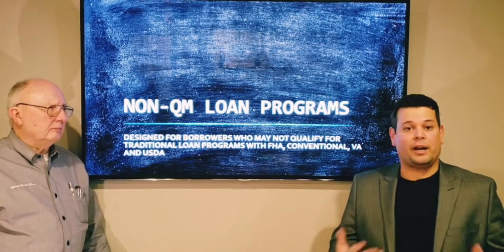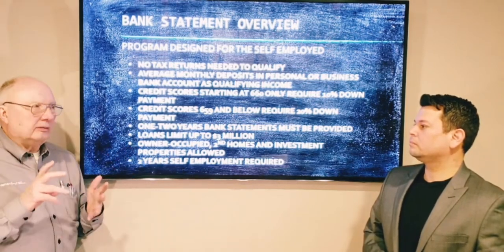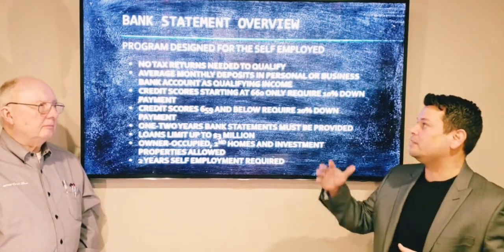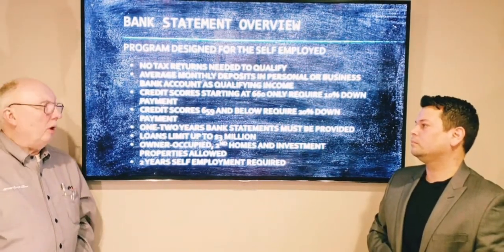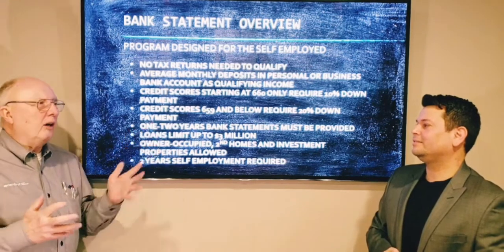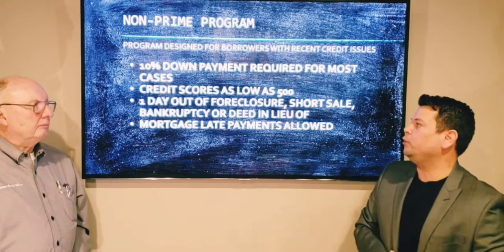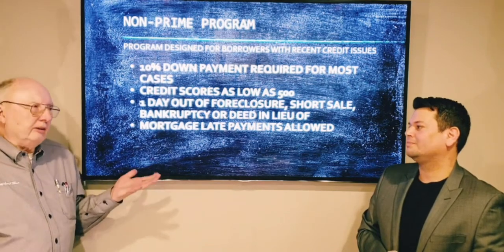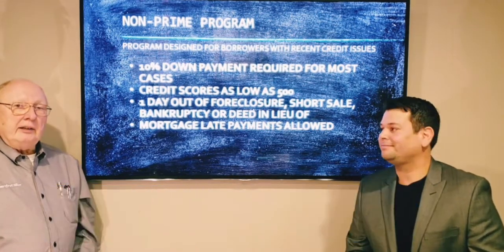What You Need To Know About Non Qualifying Mortgages In Cincinnati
Are you looking to buy a home, but having trouble or fear you may not qualify for a mortgage loan due to lower credit? Or if you're self-employed or a 1099 independent contractor, income can sometimes be difficult to prove through tax returns. But, did you know there is a mortgage loan program utilizing bank statements that can be used in lieu of tax returns?

Here's how a non-qualified mortgage (Non-QM) loan can help you buy a home if you're having trouble qualifying traditionally for a mortgage.

- Jeff and John

I've been a licensed Realtor in the Cincinnati, Ohio market for the past 14 years. Our team has closed over 200 real estate transactions in the Cincinnati market totaling over $28M in total sales. And a Cincinnati Top Producer.

Attended Miami University in Oxford, Ohio majoring in Finance and graduated with a Bachelor of Science in Business degree. Have worked for large investment firms both residential and commercial. Involved in the evaluation and analysis of investment assets, particularly real estate assets to interpret information for use in creating value solution negotiating and selling.

I'm an Army veteran. Having served in the Ohio Army National Guard from 2001 – 2007. Having earned the rank of Non-commissioned Officer (Sergeant, E5). Served active duty under Operation Enduring Freedom for KFOR 6A in Kosovo in 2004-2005 and assisted victims of Hurricane Katrina in New Orleans in 2005.

Within our home sales marketing strategy we do more than just advise clients on market area for proper list price. We use professional photographers to best capture your home's strengths so the first impression is properly conveyed to prospects. We also use today's web traffic and create targeted ads to best expose your home to actual buyers looking in your area and price range.

Home is listed on the Multiple Listing service which syndicates to 100's of Real estate home search websites.